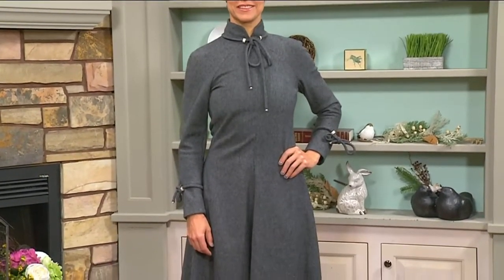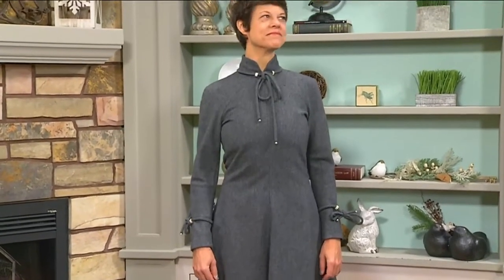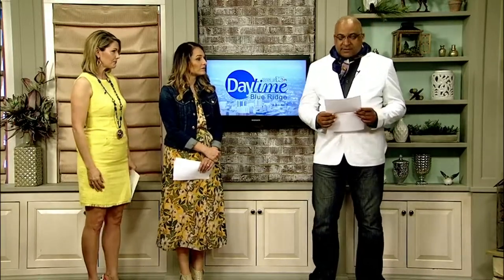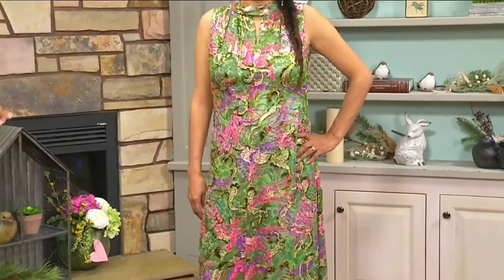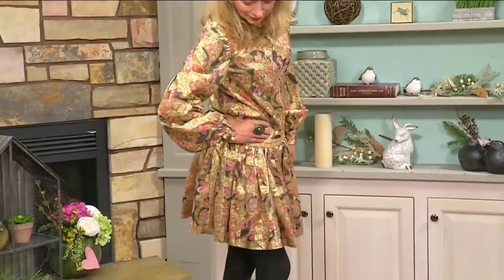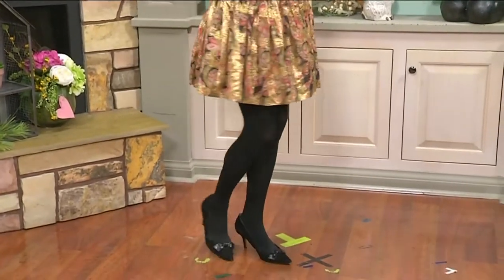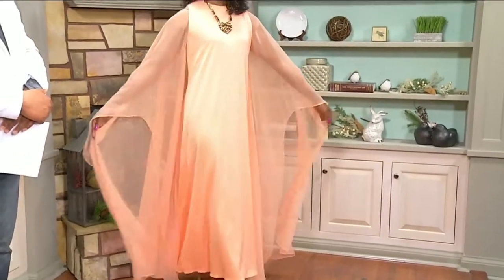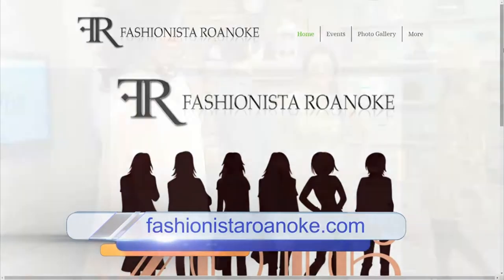Vintage Fashion for the Modern Woman with Fashionista Roanoke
Garland Graveley from Fashionista Roanoke stops by to show some ways to incorporate vintage style in a modern wardrobe